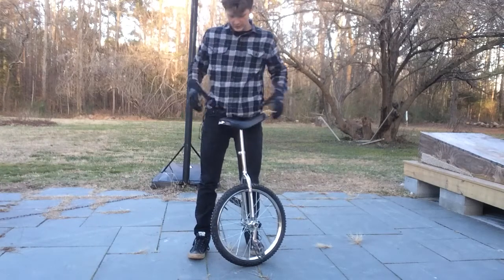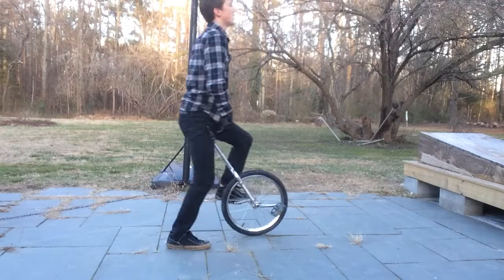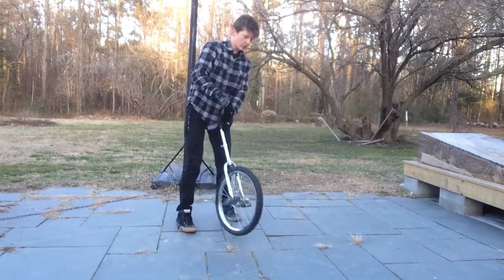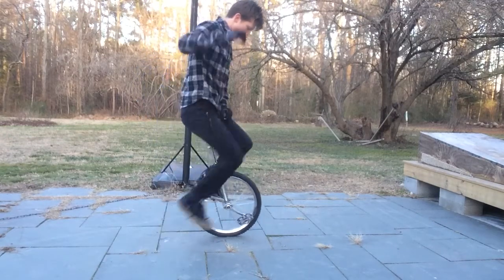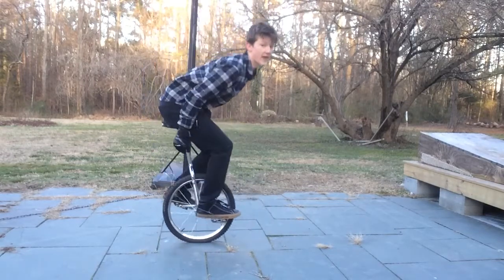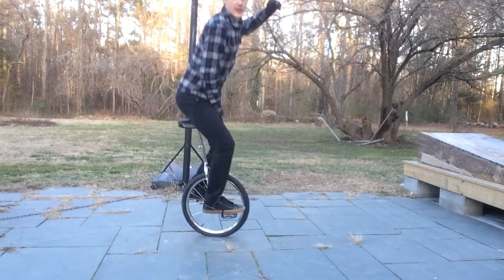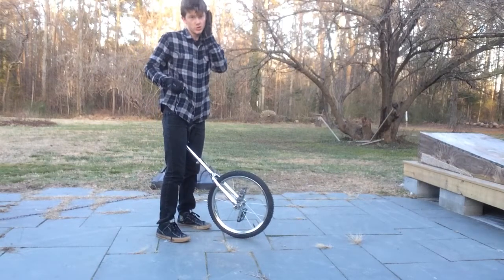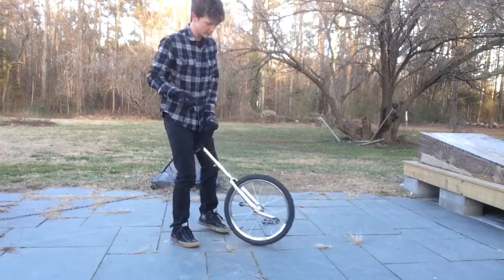The next step in your unicycle practice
This is what you should practice after you’ve learned to get up on your unicycle. Remember, drop a like on this video if at any time you enjoyed it.